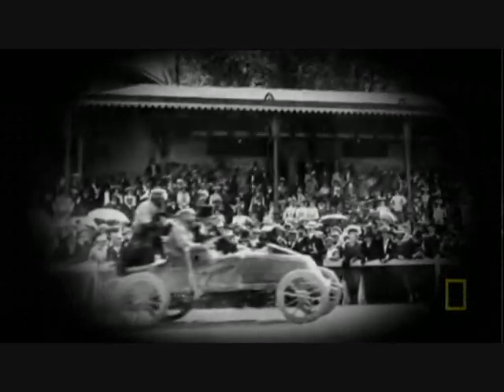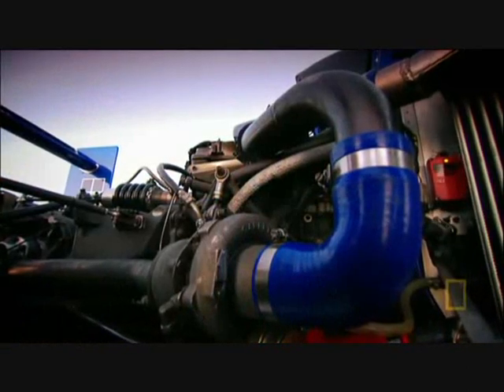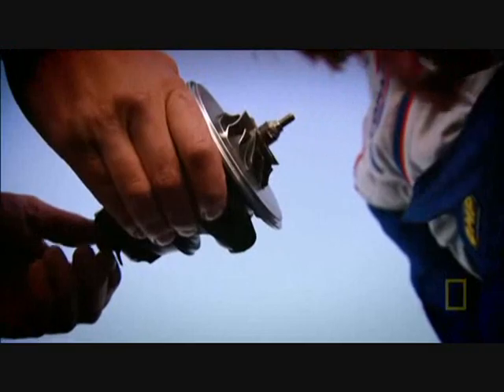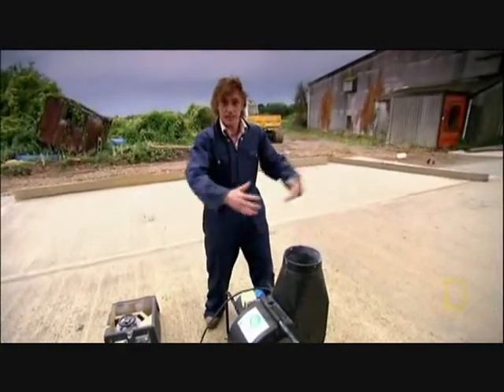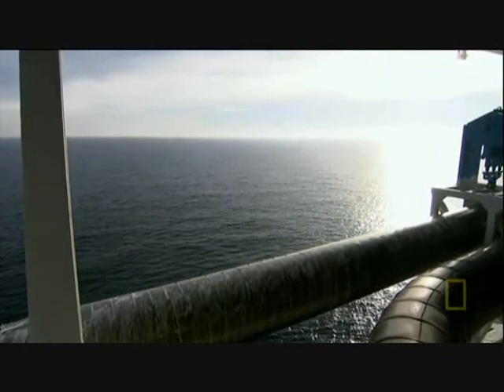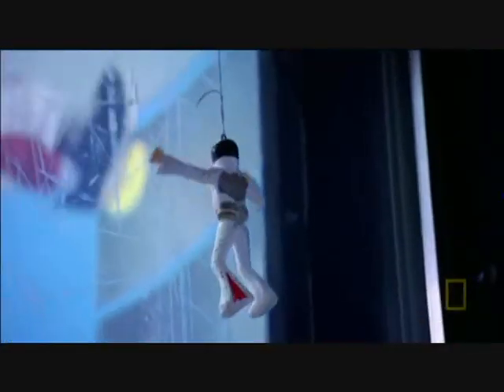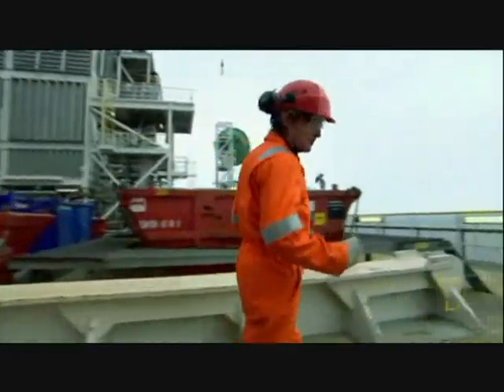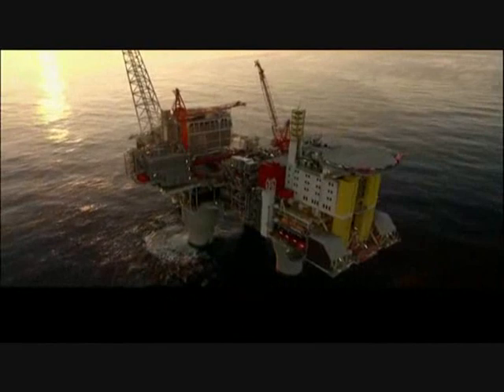EC: Troll Gas Platform 5/5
Richard Hammond's Engineering Connections Series 1 Ep. 4 Troll Gas Platform part 5 of 5